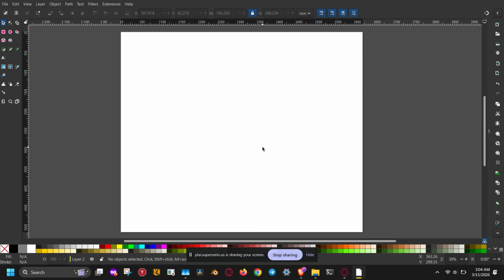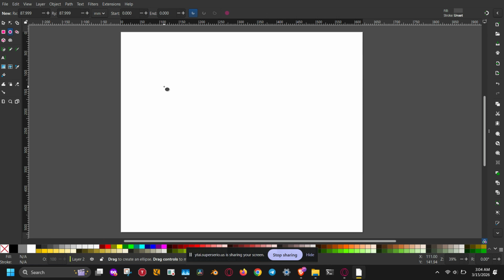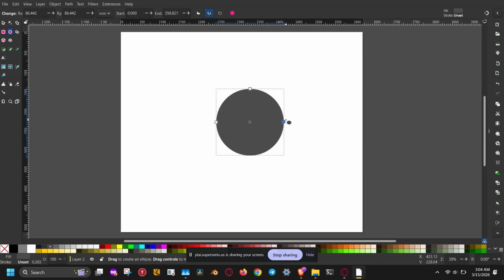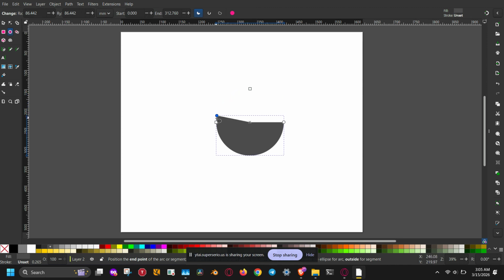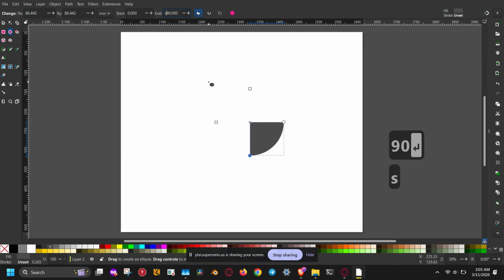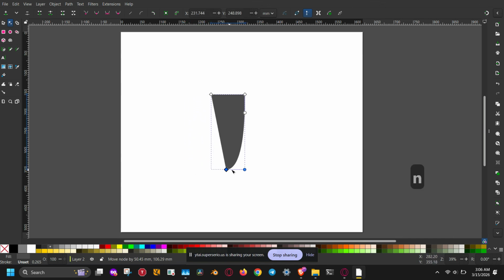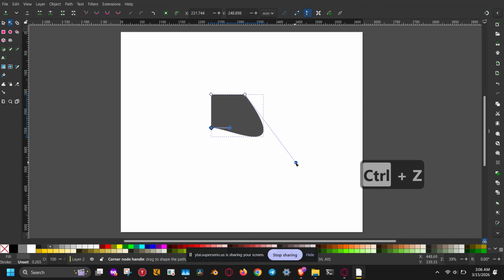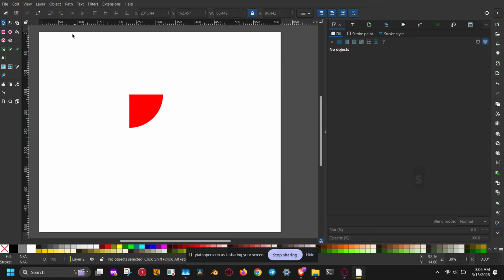How To Make A Quarter Circle In Inkscape (2026 Easy Guide)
Learn how to create a perfect quarter circle in Inkscape using the tool controls for maximum precision. This guide covers drawing ratios, slice settings, and converting shapes to paths easily.

Timestamps
0:00 Introduction to Quarter Circles
0:22 Essential Tools and Hotkeys
0:48 Drawing a Perfect Circle with Constraints
1:23 Using the Radial Handles and Math Controls
2:01 Switching to Slice for a Filled Shape
2:34 Converting to Path and Advanced Editing
3:04 Opacity and Clipping Methods
3:26 Conclusion and Channel Outro